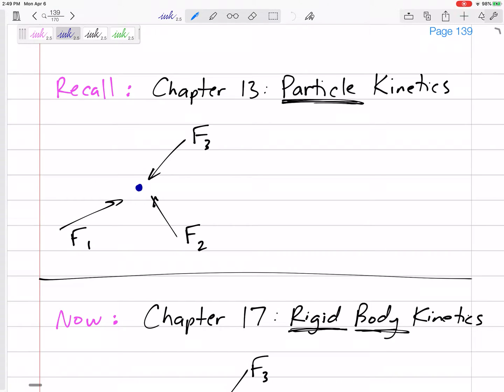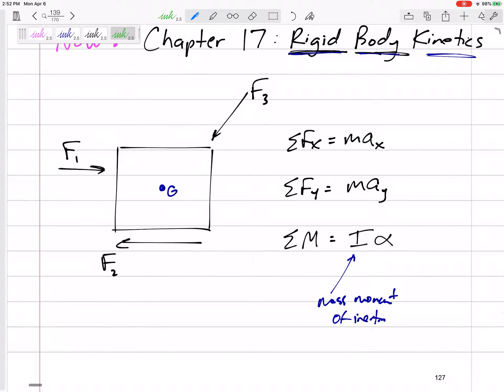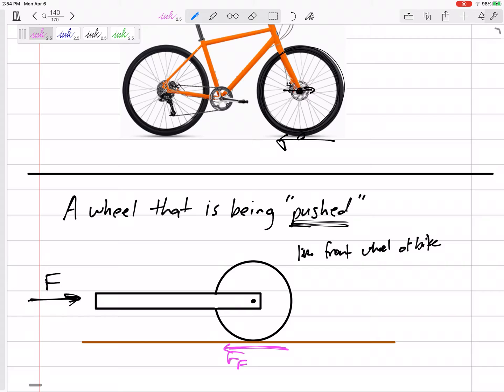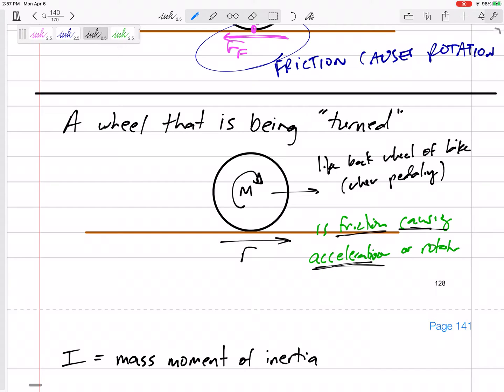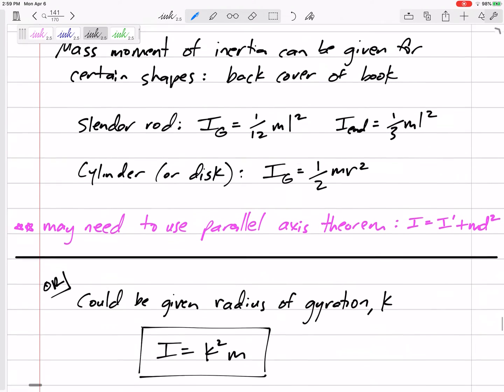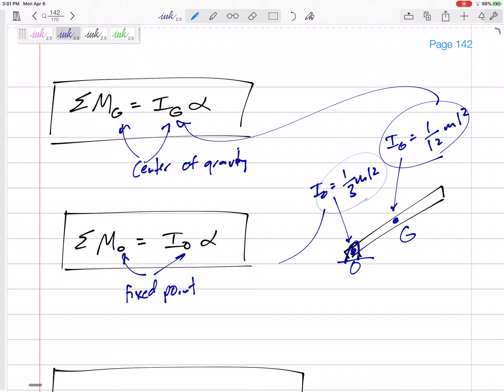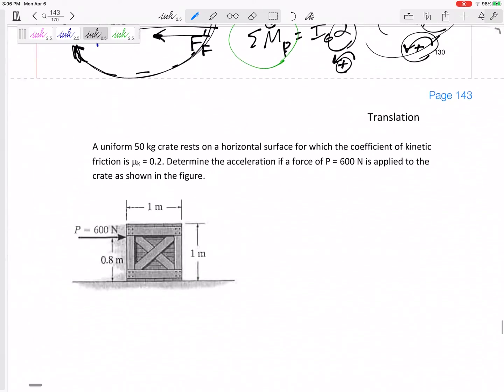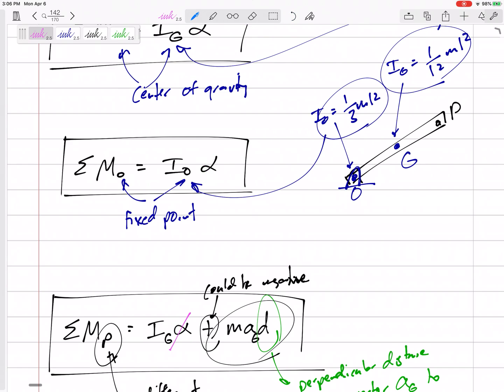Dynamics - Rigid Body Kinetics notes